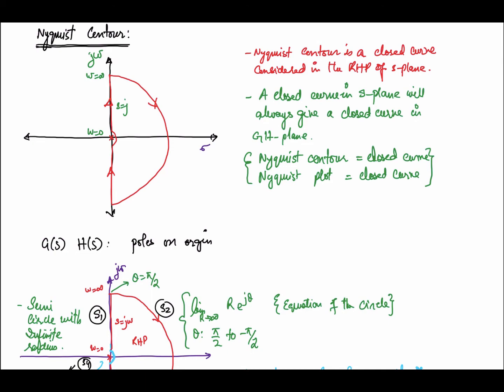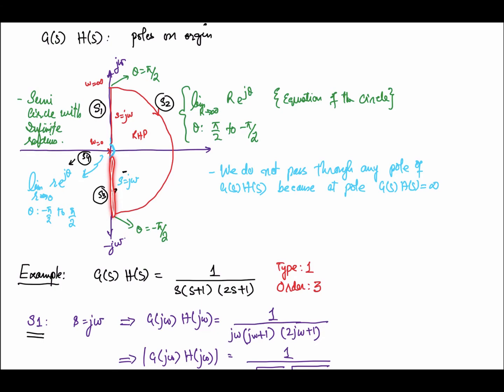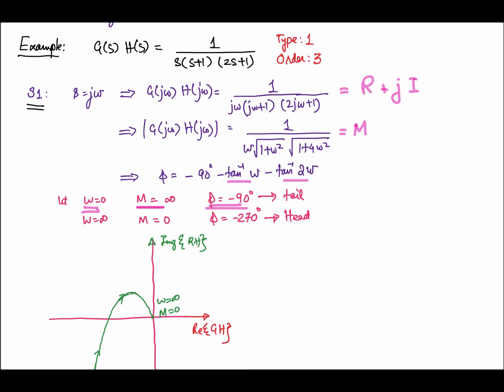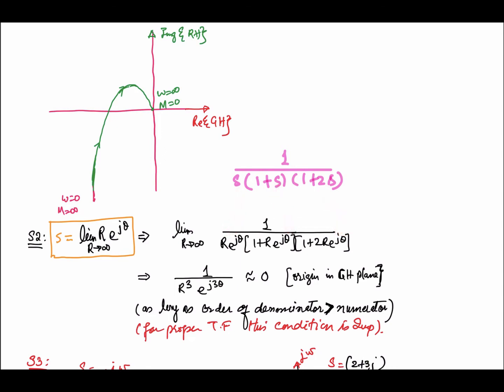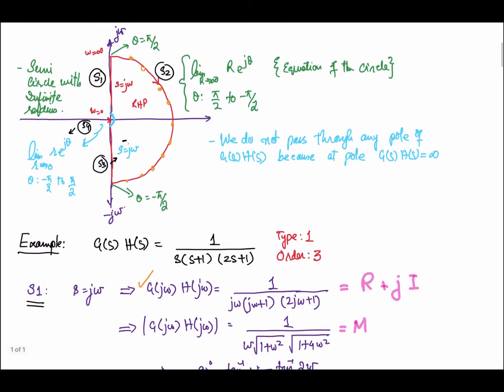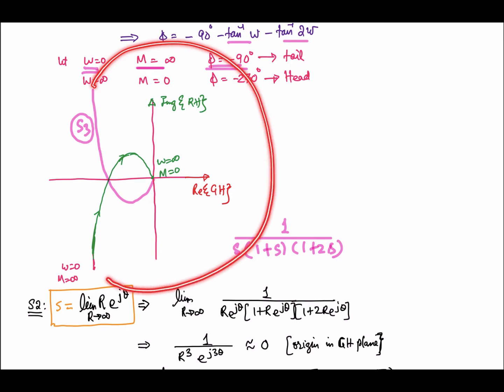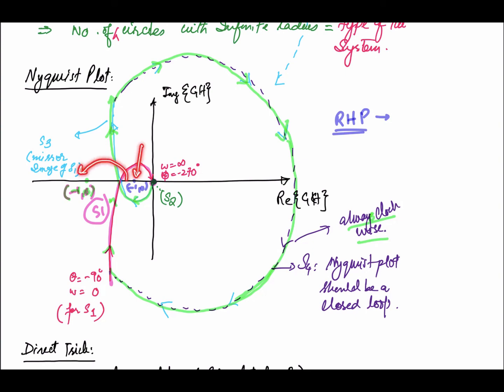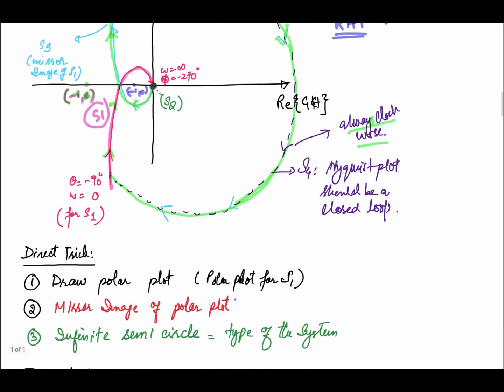63. Nyquist Plot of a Transfer Function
Nyquist plot of a transfer function discussed in detail.